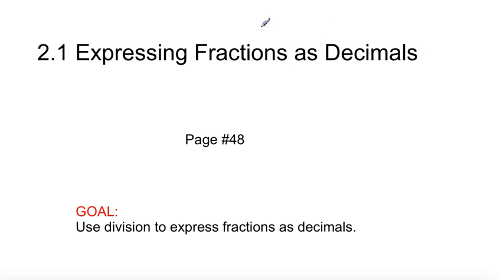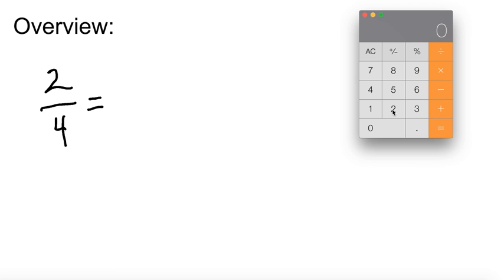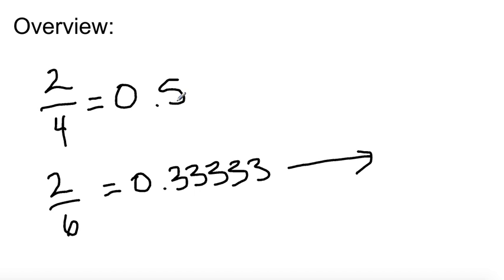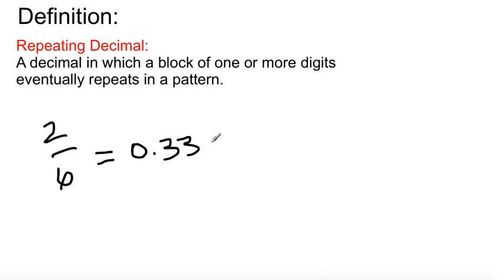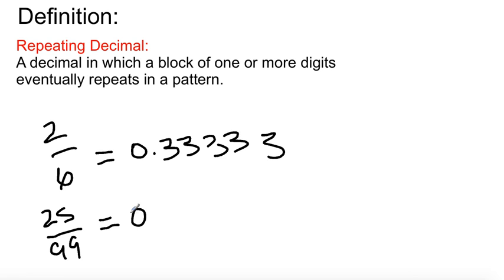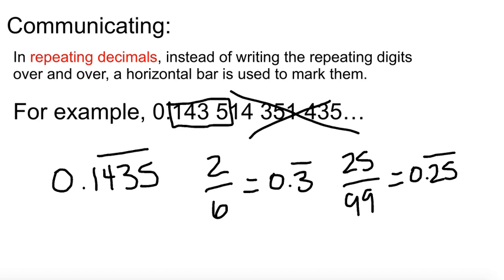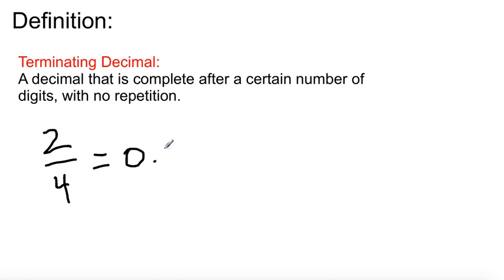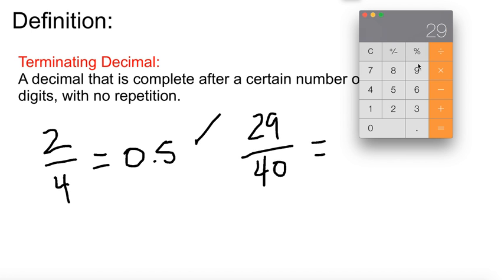Grade 8 Math: Lesson 2.1 - Expressing Fractions as Decimals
Goal: Use Division to Express Fractions as Decimals